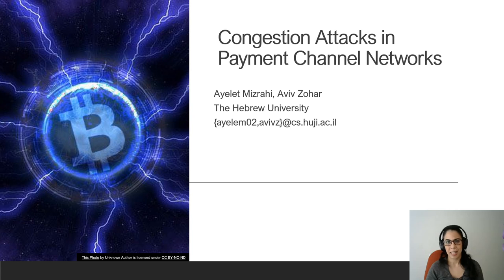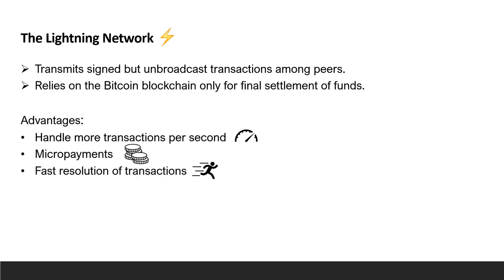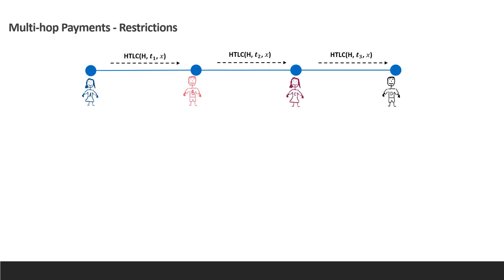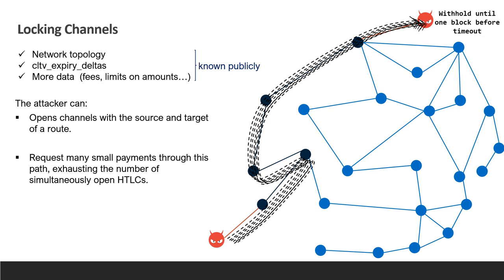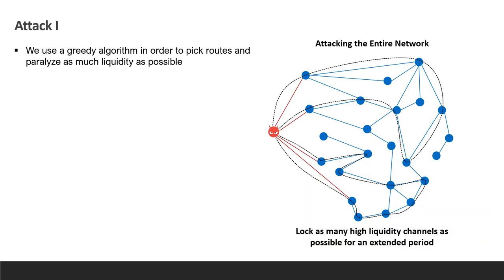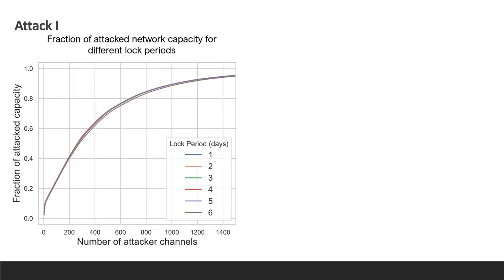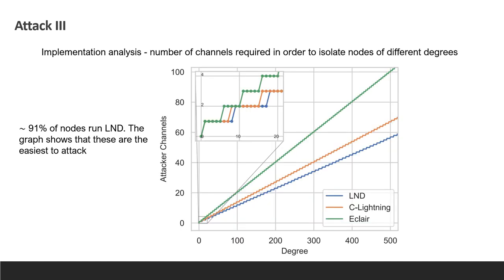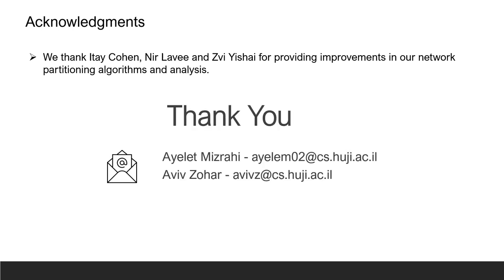FC21: Congestion Attacks in Payment Channel Networks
Talk by Ayelet Mizrahi presented at Financial Cryptography and Data Security 2021
 on a paper titled "Congestion Attacks in Payment Channel Networks" by Ayelet Mizrahi, Aviv Zohar.